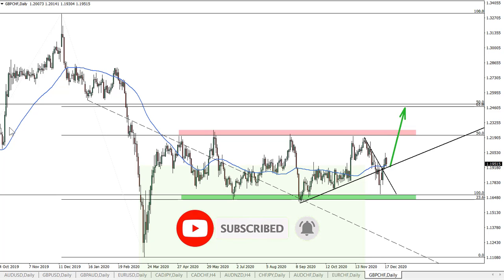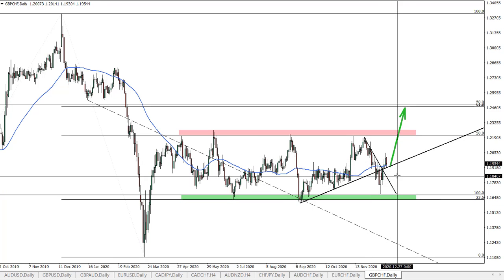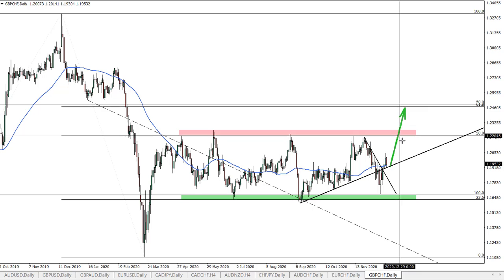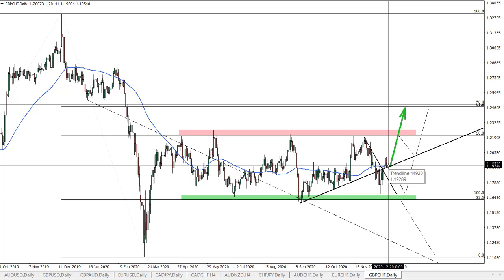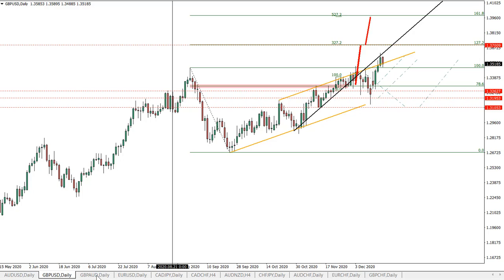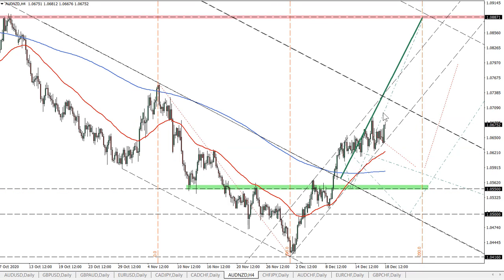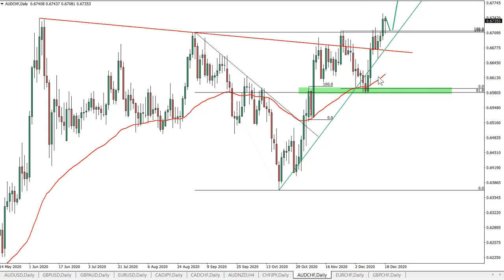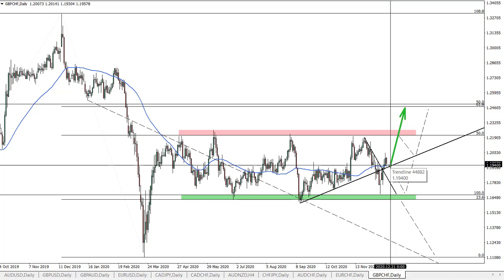GBPCHF Analysis | December 18th 2020